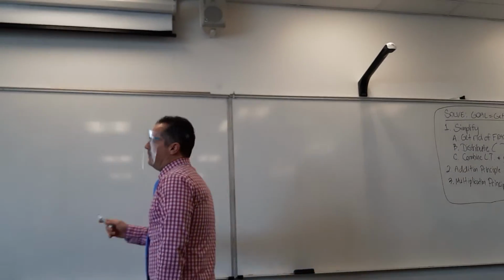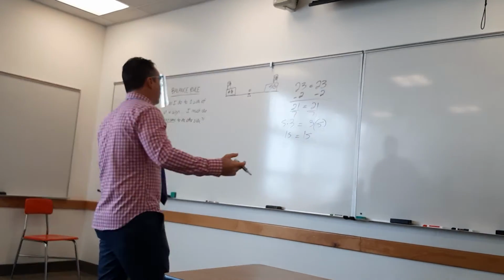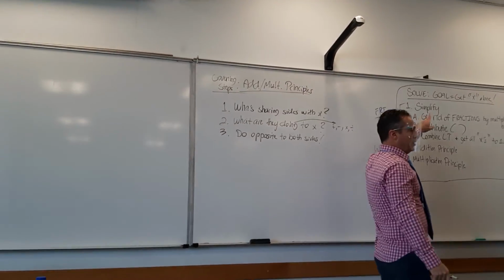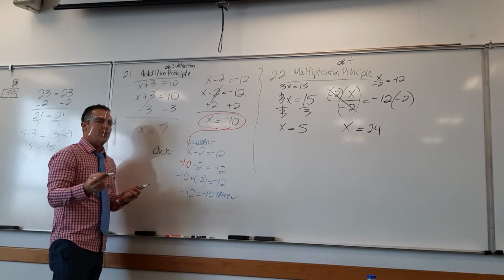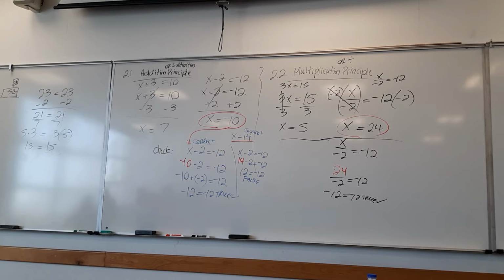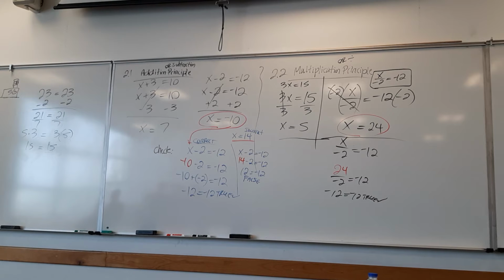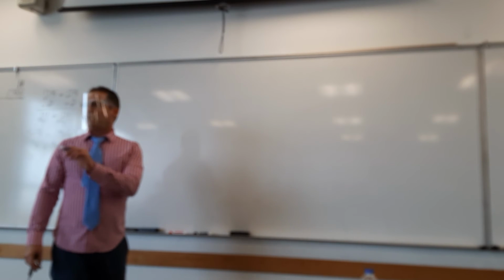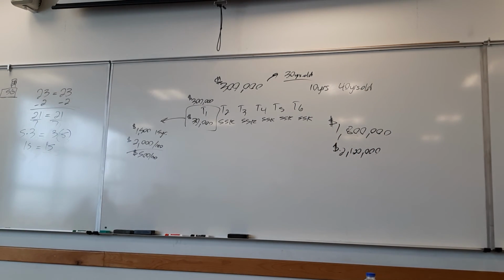Math 100B 2.1/2.2/2.3 part 1